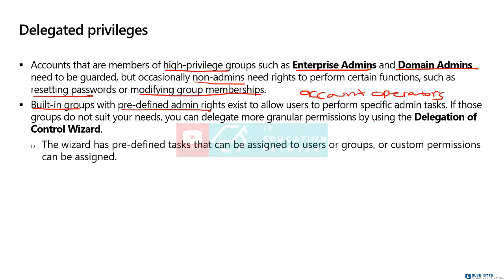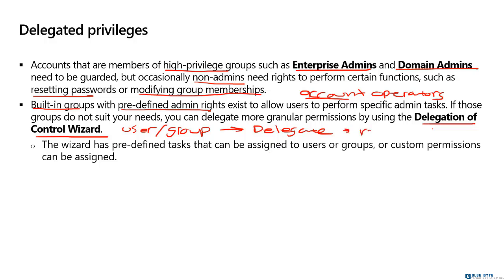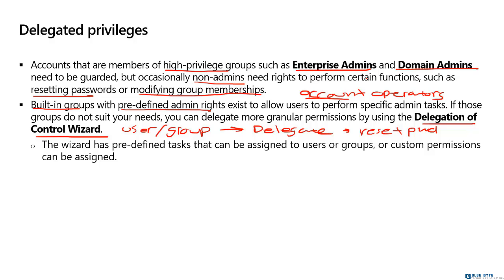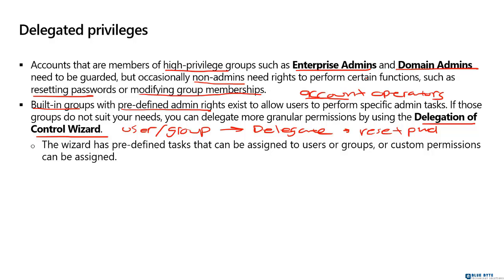Windows Server 2019 Administration - 24 - Understanding Delegated Privileges